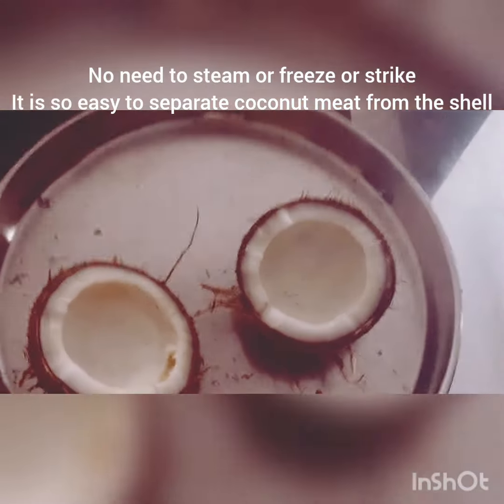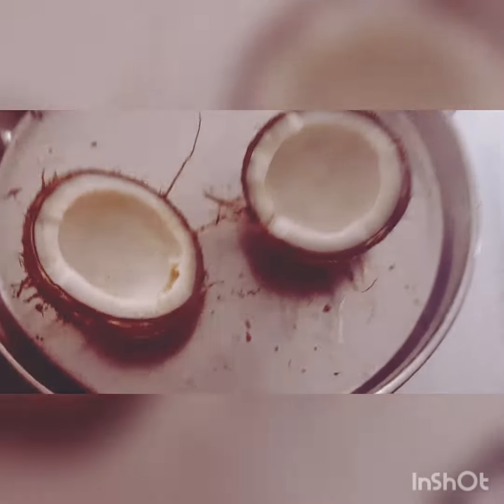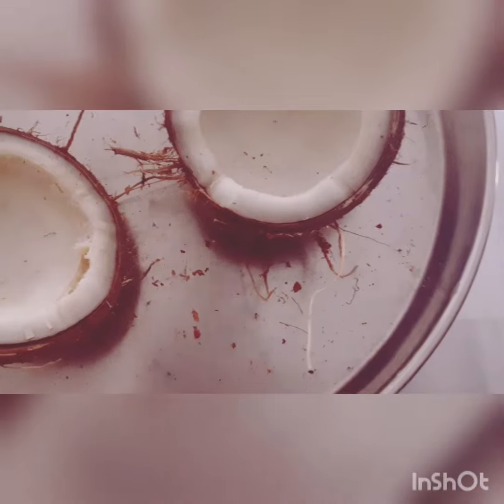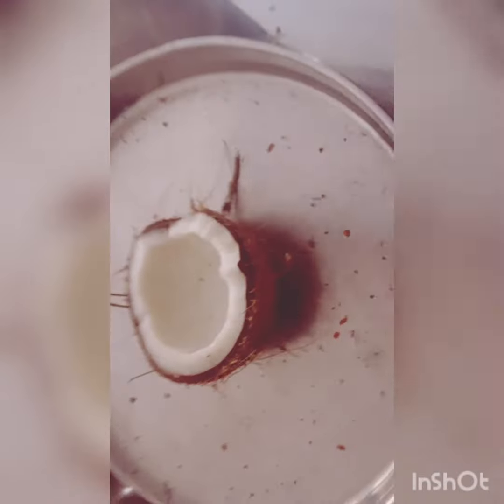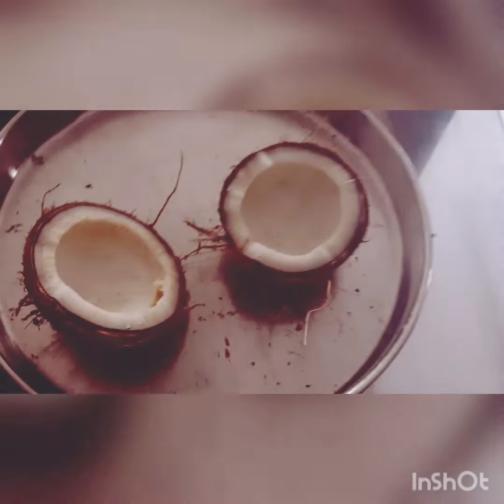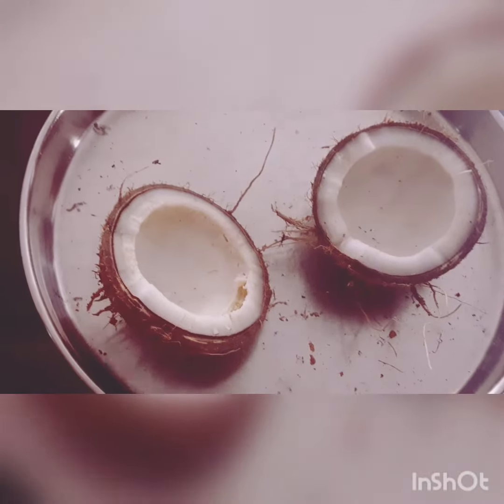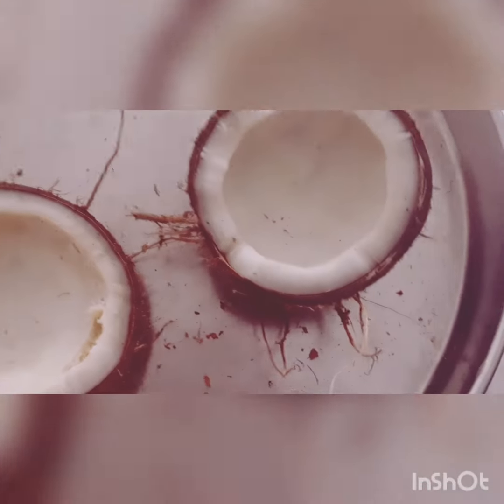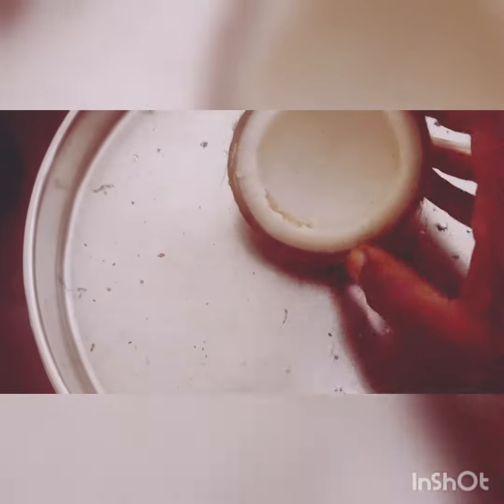VERY EASY WAY TO SEPARATE WHITE MEAT FROM THE SHELL. I wish I'd know this trick earlier.Easybee247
breaking coconut
separating white flesh from shell
coconut trick
using oven